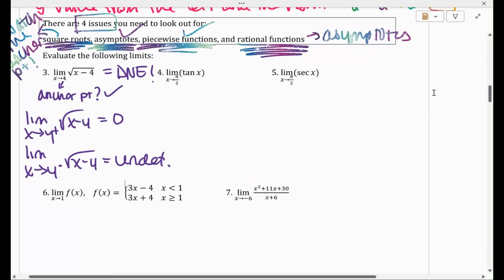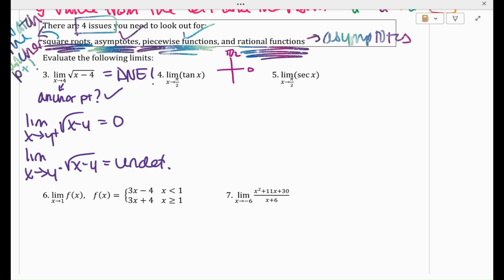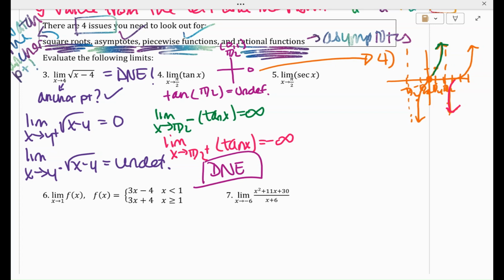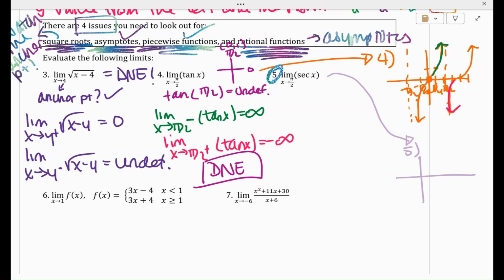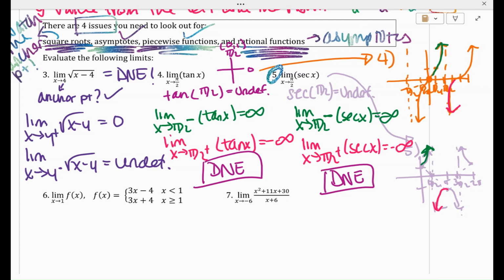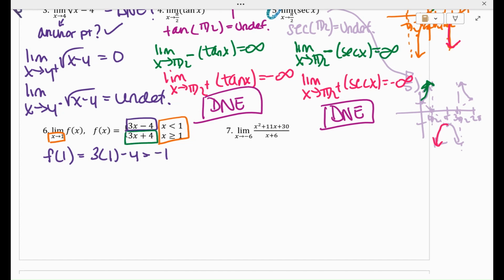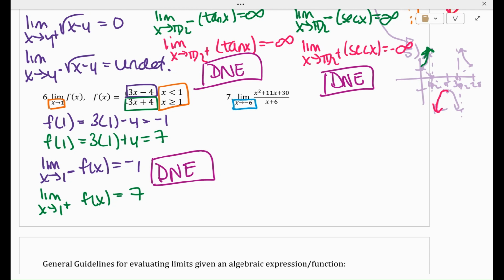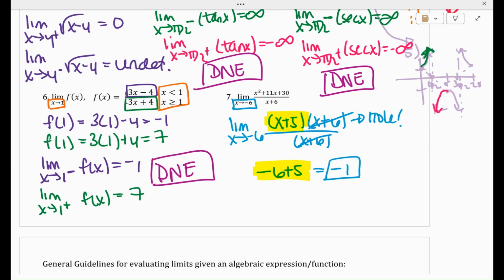Unit 9 Day 9 Notes video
precalculus evaluating limits using algebra